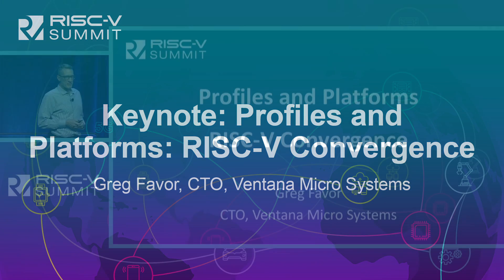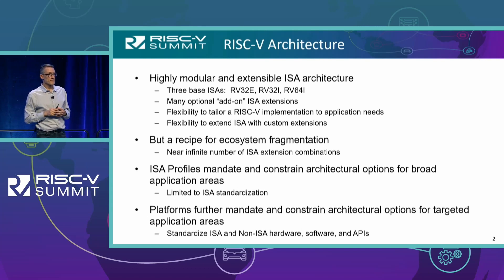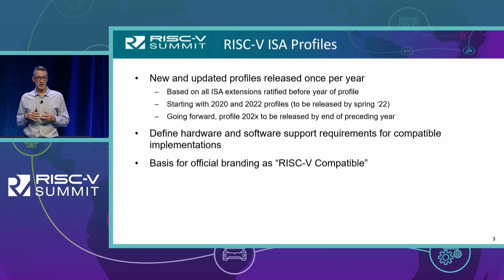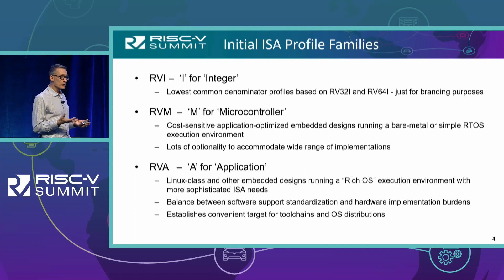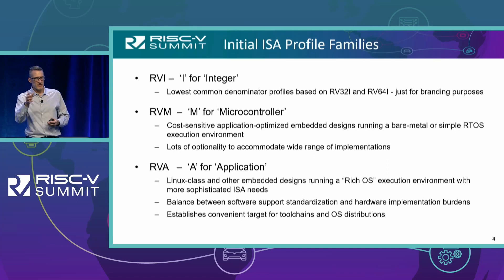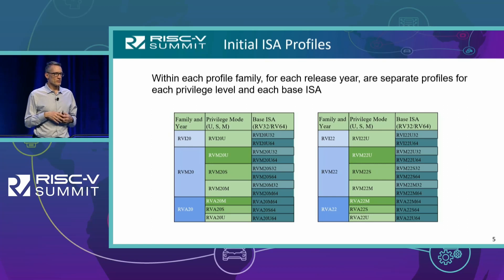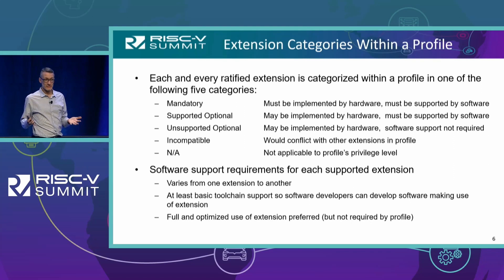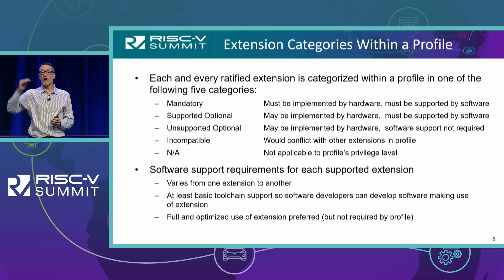Keynote: Profiles and Platforms: RISC-V Convergence - Greg Favor, CTO, Ventana Micro Systems